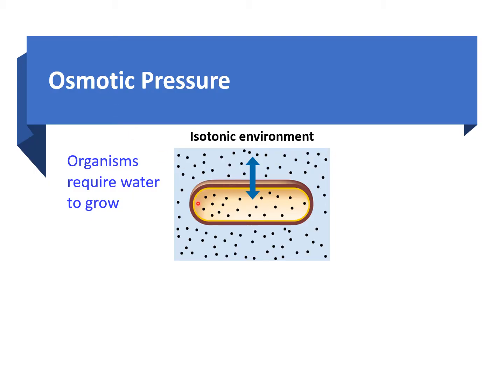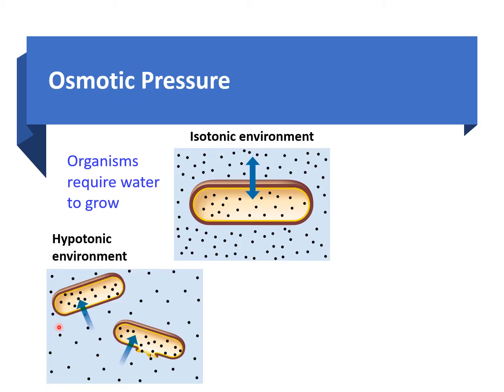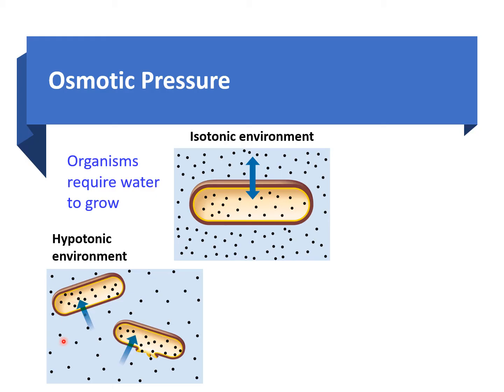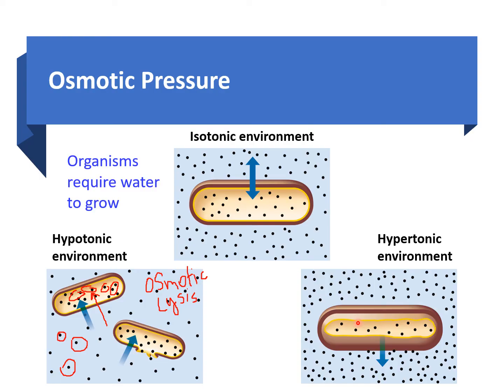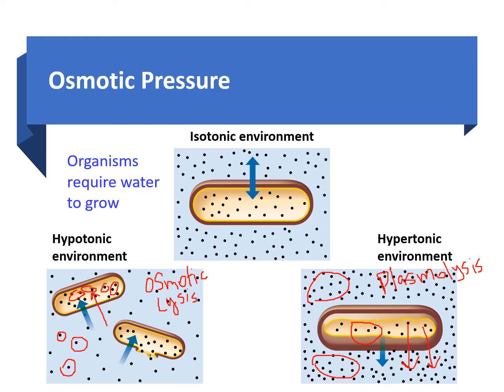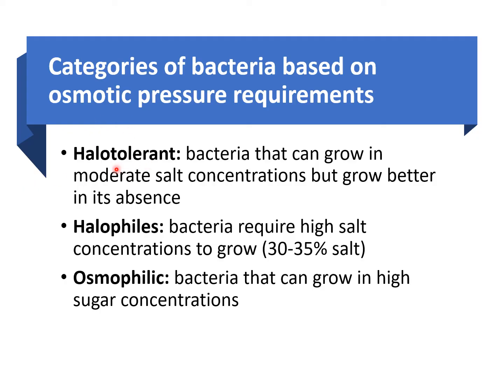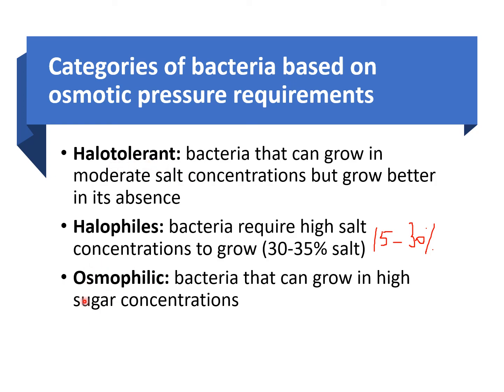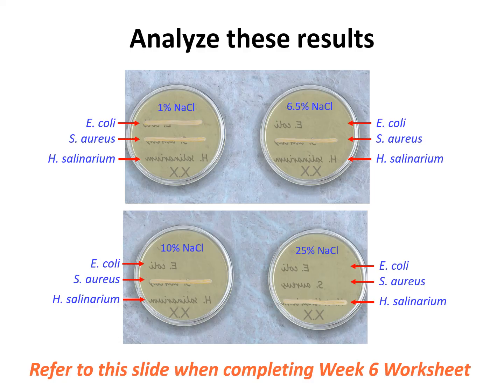Week 6 Microbial Growth Conditions Osmotic Pressure